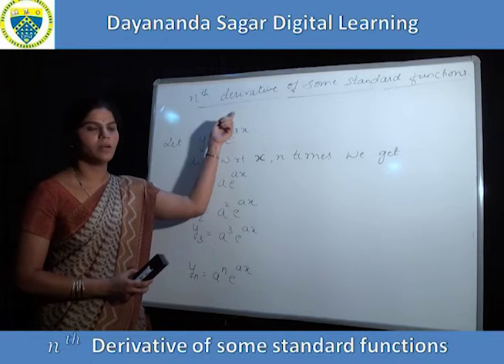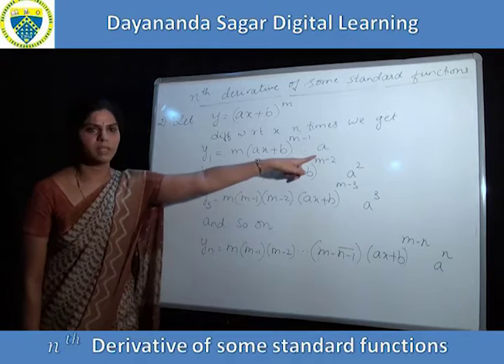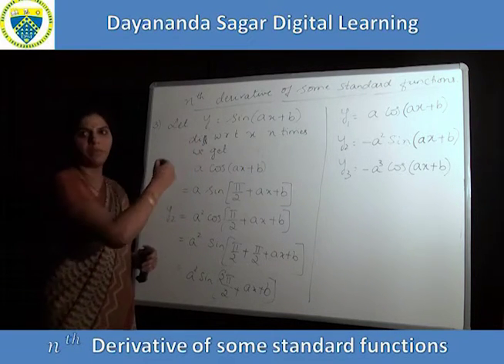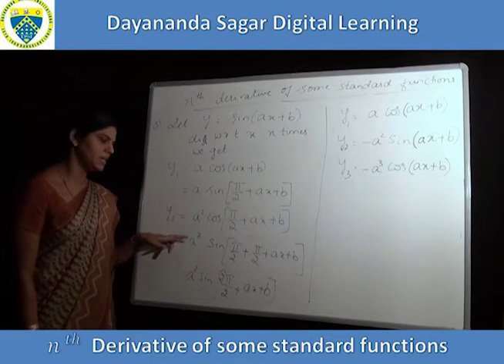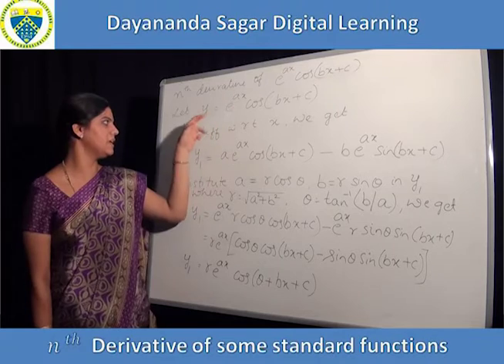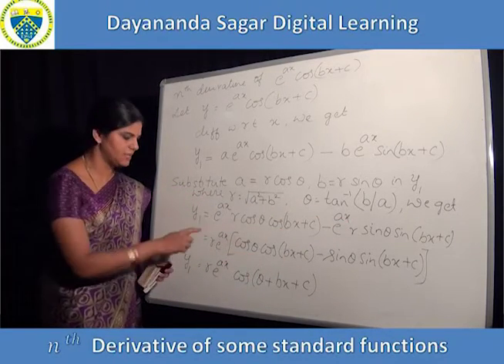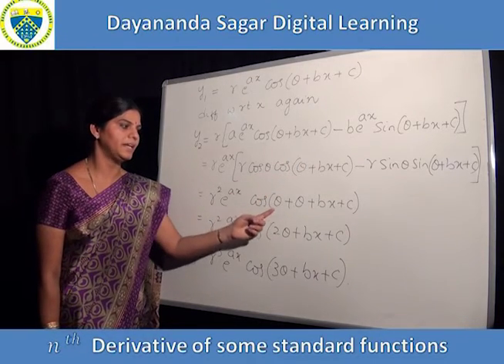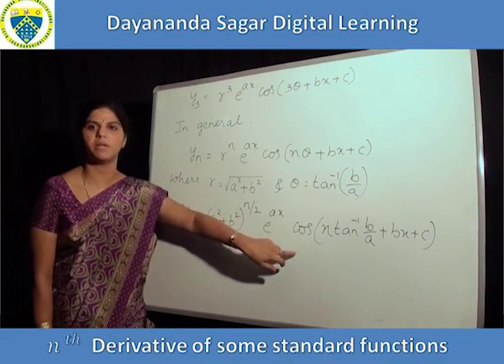Nth deriative of some standard functions